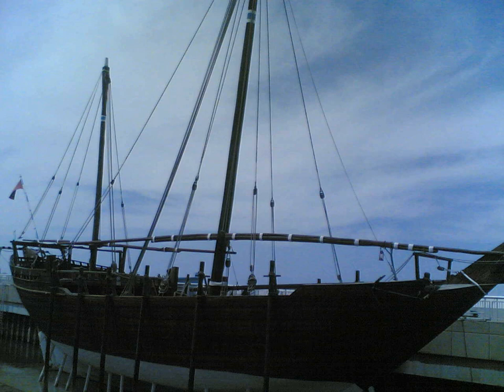Kuwait Scientific Center | Wikipedia audio article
00:00:42 1 Overview
00:01:41 2 Art and architecture
00:02:50 3 Facilities
00:03:40 4 See also

- Socrates

SUMMARY
The Scientific Center of Kuwait, located in Salmiya, Kuwait, serves as a center for environmental education of the Persian Gulf. KSC spans over 80,000 square meters with the building covering over 18,000 square meters. The center also houses the largest aquarium in the Middle East after Dubai, holding over 100 different species of animals.  Along with the aquarium, it also contains an IMAX theatre, a harbor of historic dhows, and a gift shop among other contents.